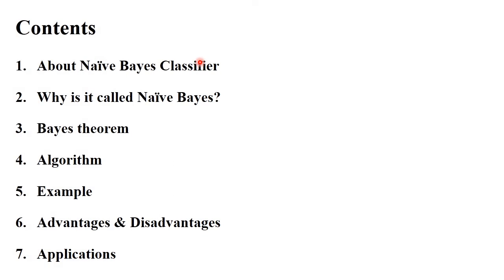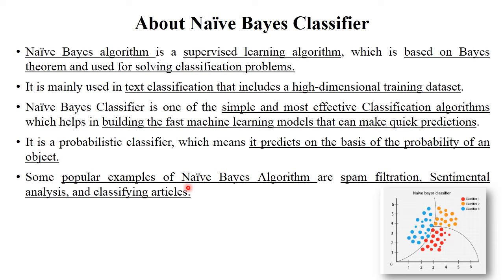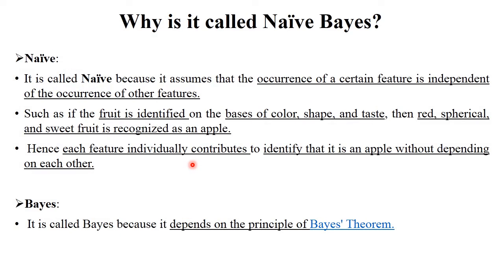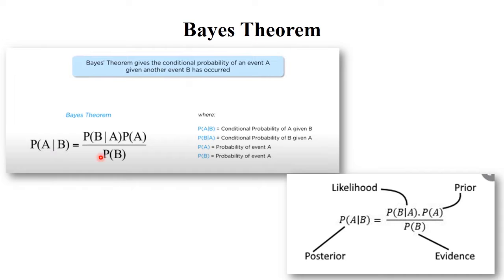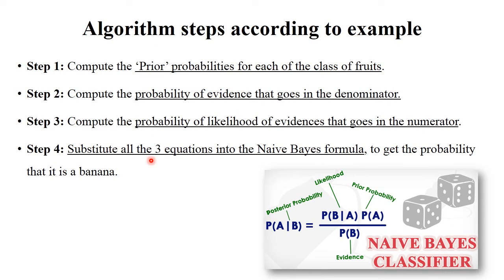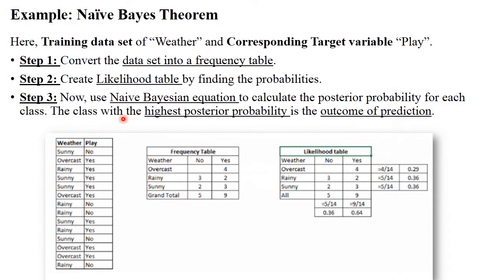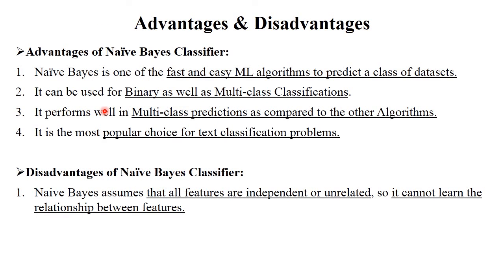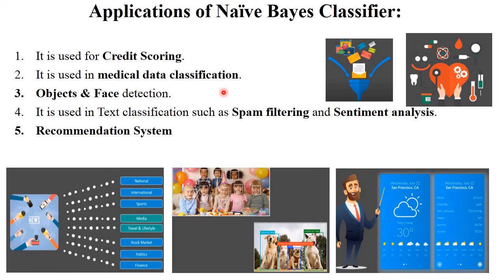ML 19 : Naïve Bayes Classifier Algorithm with Solved Example | Must Refer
Keep Watching..!
Keep Learning..!